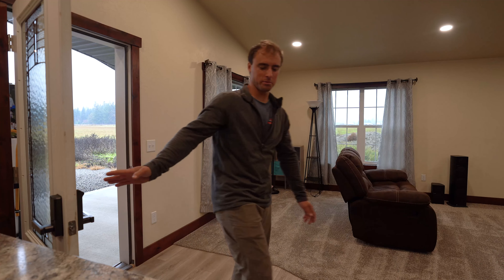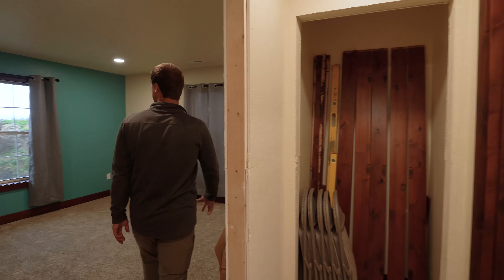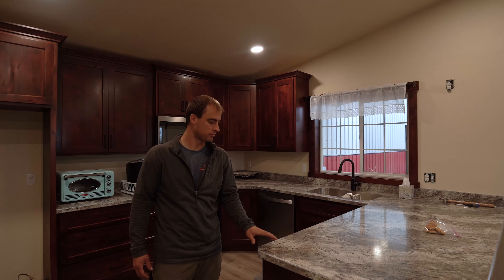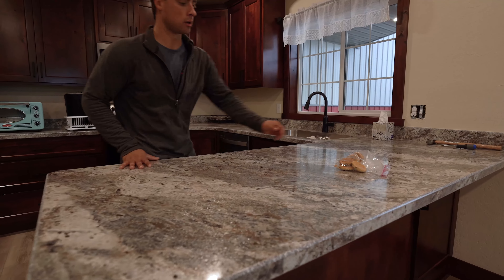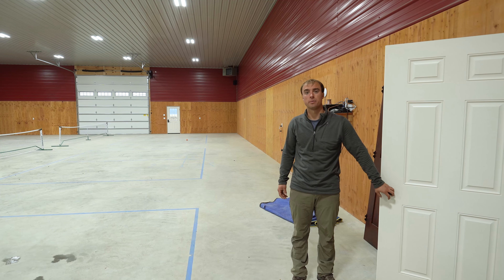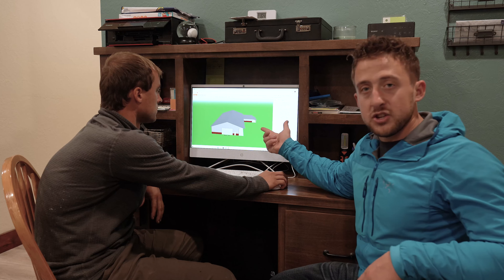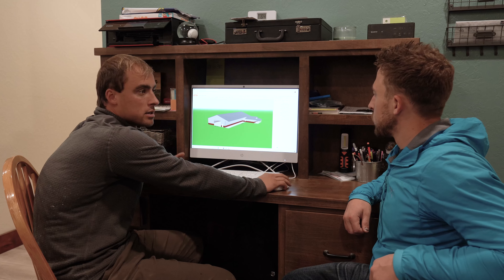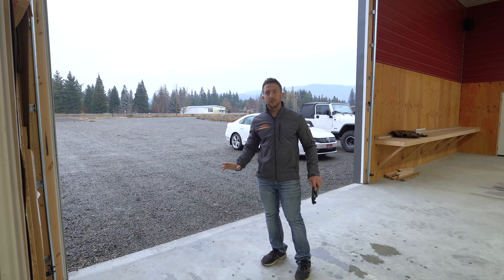FINALLY a walk through of our new shop and apartment! | Plus some details on new project/biz venture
Finally, we take you inside Kieth's dream shop and apartment. Been working on this as time has allowed for the past 9 months and is very nearly completed.